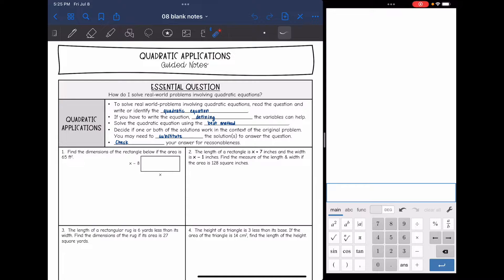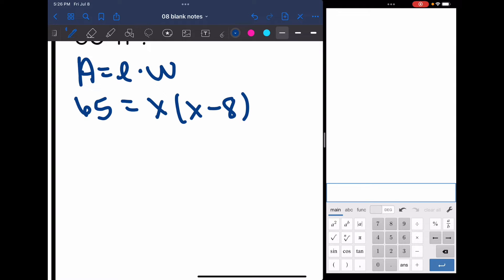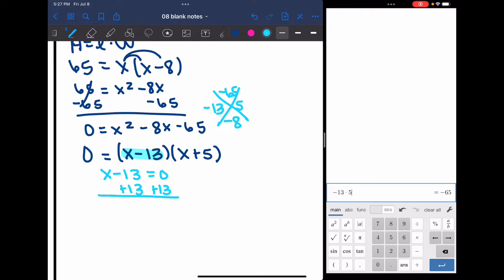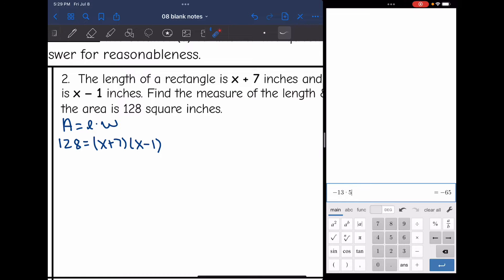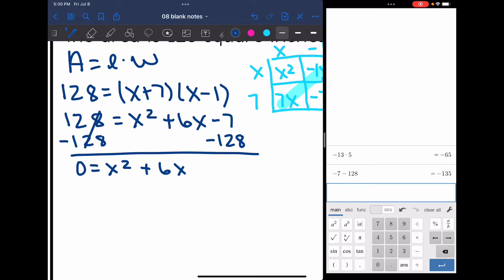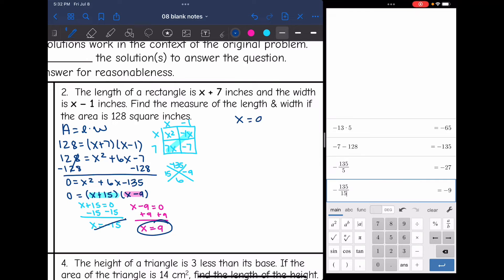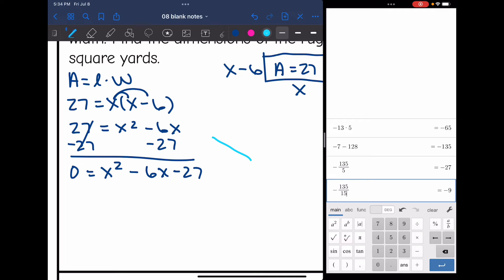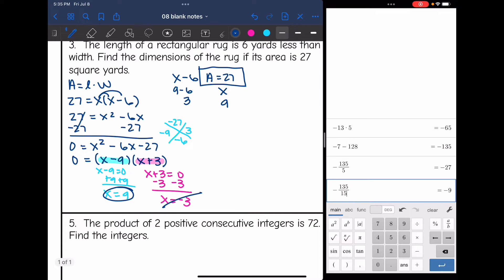Applications of Quadratic Equations | Algebra 1 Lesson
Join me as I show you how to apply and solve quadratic equations involving geometric applications and consecutive integer problems.

You can find the handout used on my Teachers Pay Teachers store